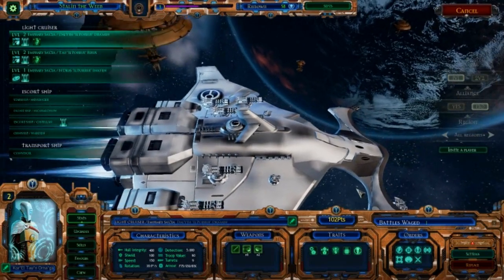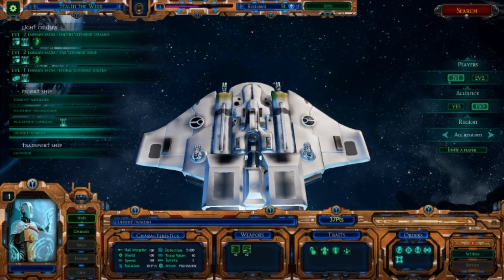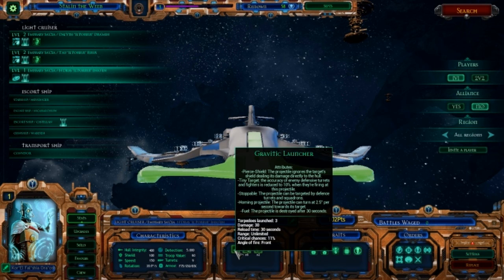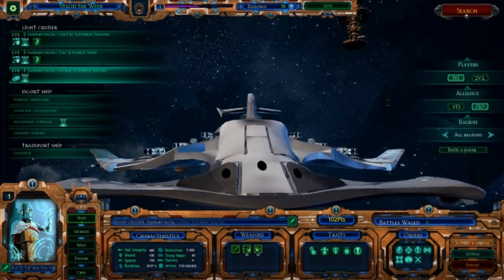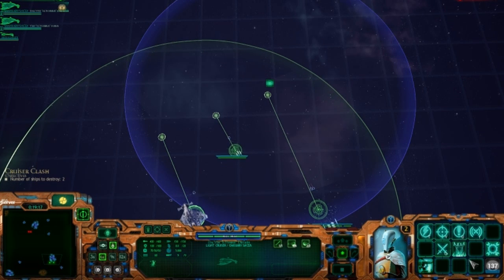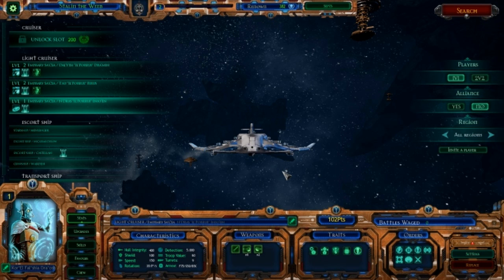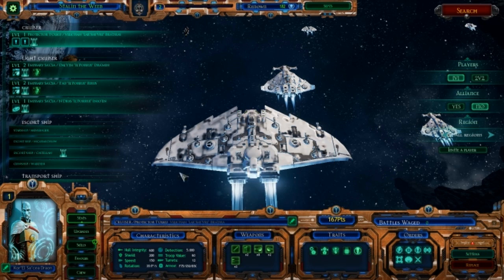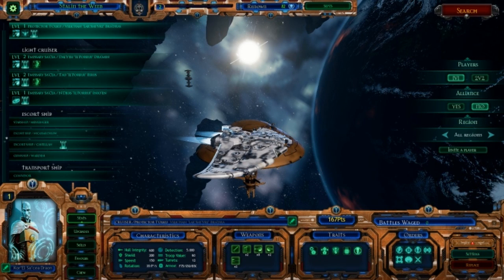Battlefleet Gothic: New Player Tips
Despite a mass of problems, this game is one of my favourites of 2016.  It has ships exploding and really, if you've actually gotten to know me, that's one of my absolute favourite things ever.  As such I feel like it's a real shame that people just don't play it.  With any luck, maybe we can kick start the game's community a bit and get a few really good players in there.

Battlefleet Gothic is the property of Games Workshop.  All commentary belongs to me.